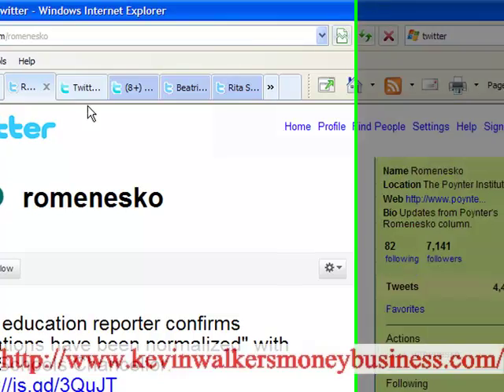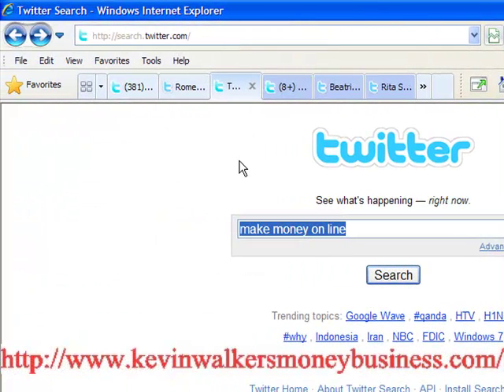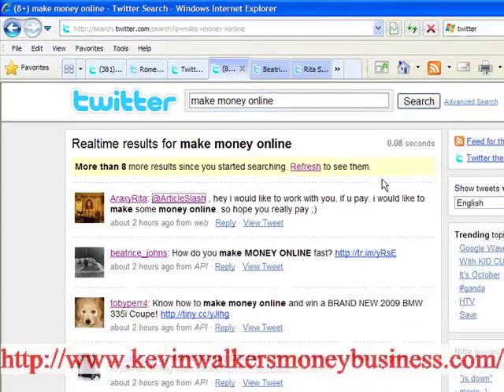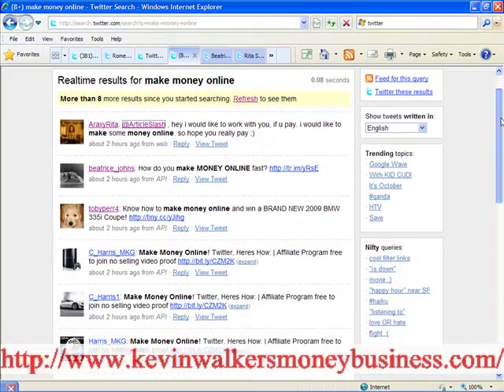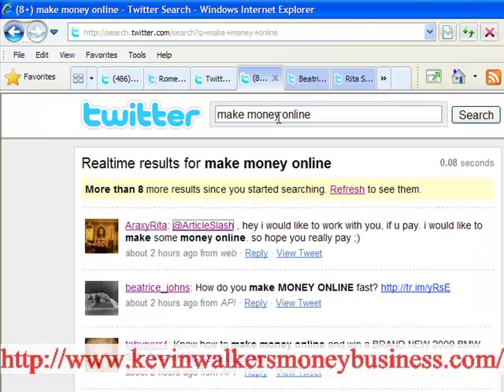Twitter Traffic Training For Your Net Biz Part 3 Twitter Search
Learn how to find targeted traffic and make Twitter work hard on your marketing campaign and e-mail lists. For more information and more FREE Twitter Training go and take a tour of the business - you won't regret it!!